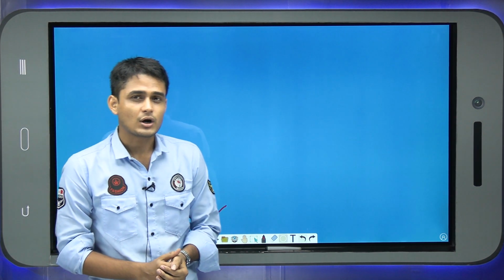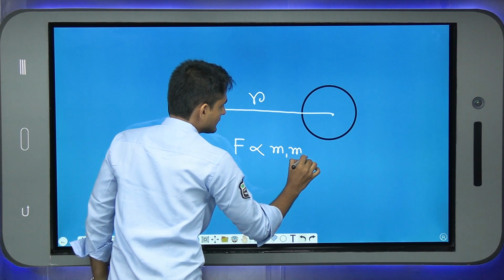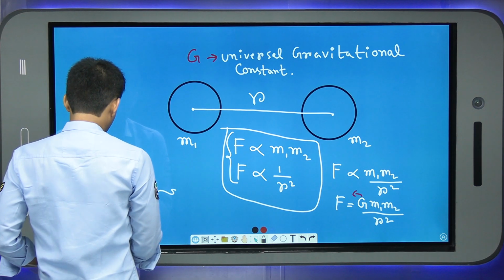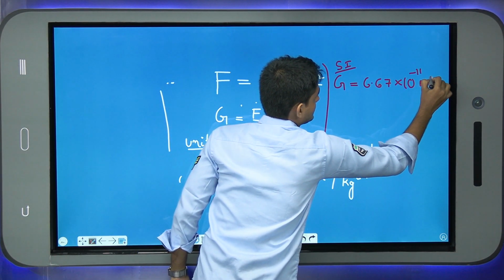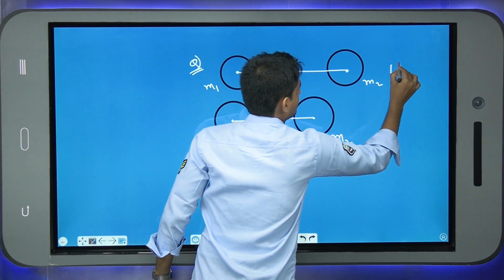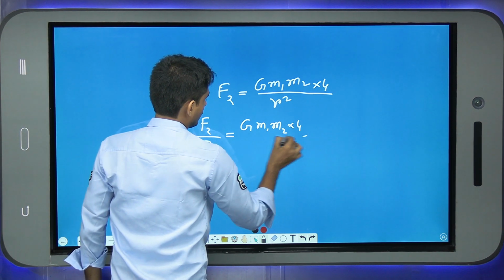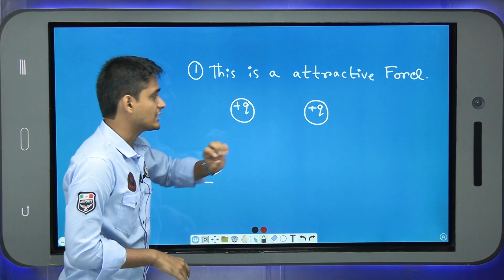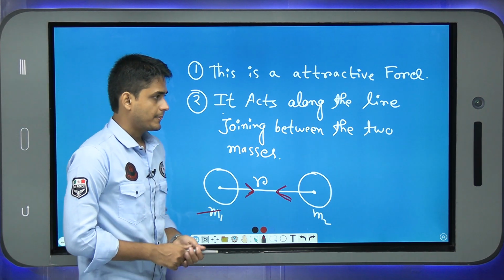Physics Demo English Medium_ Arnab Chakraborty